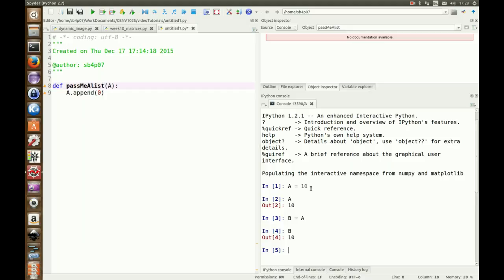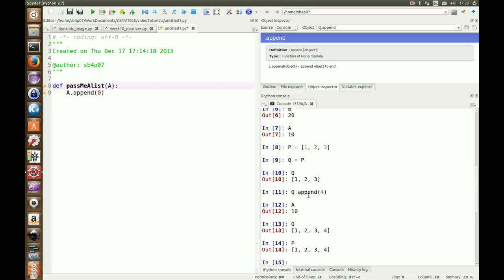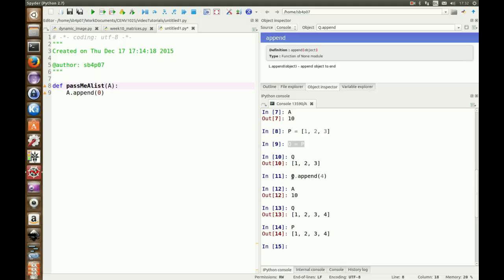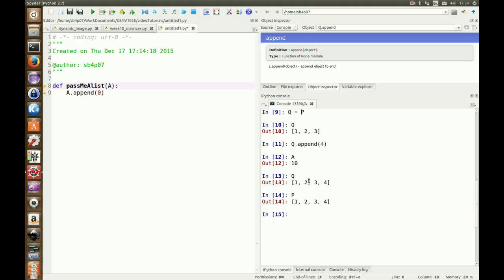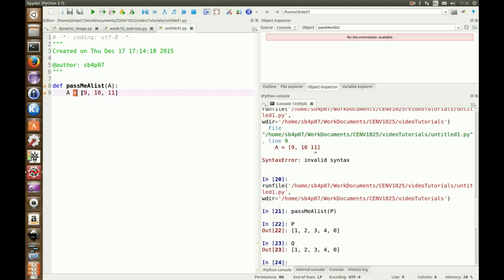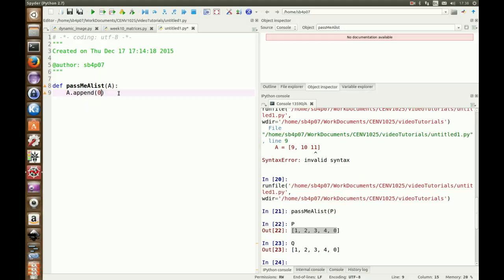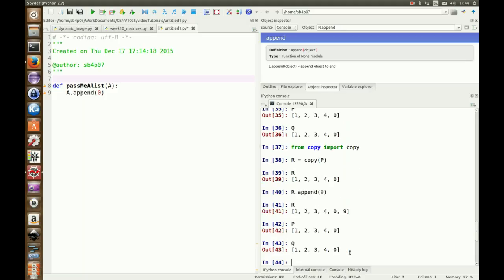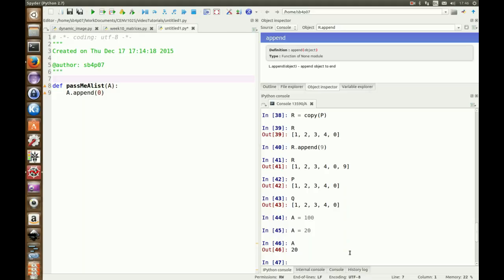Python for Engineers: References to Objects